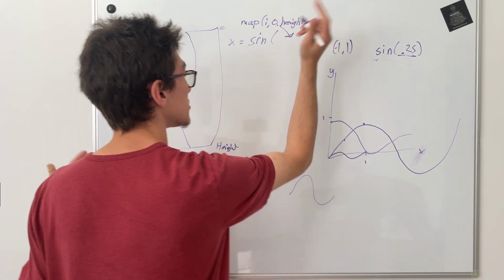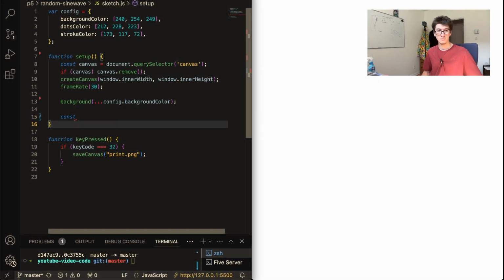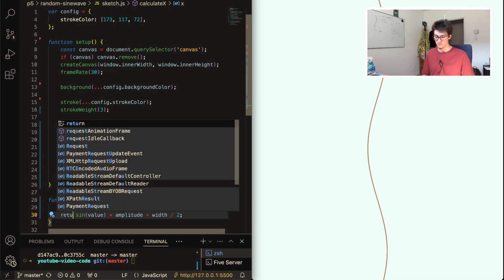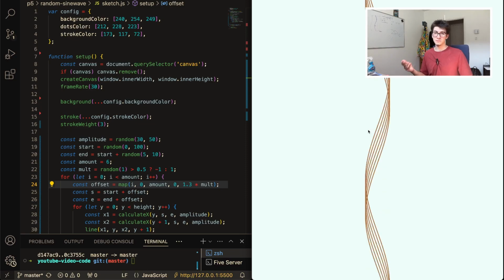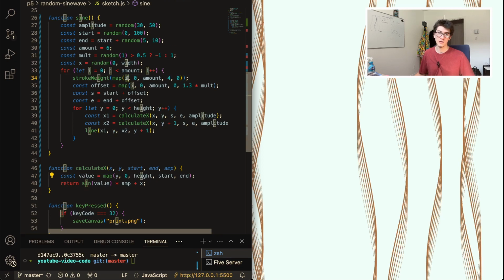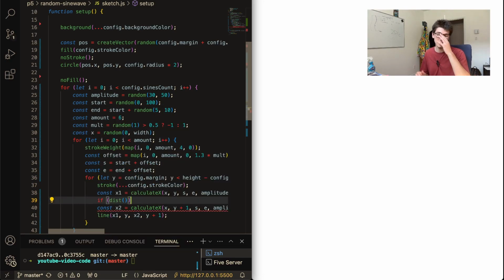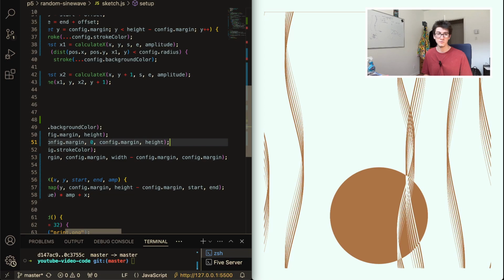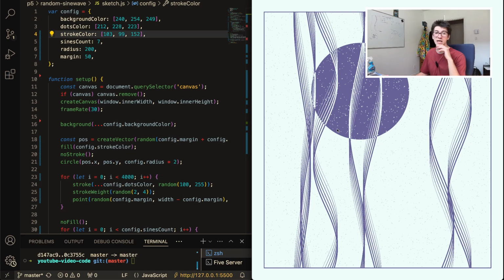P5 Javascript Sketch - Random Sinewave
In this video we try to recreate a sketch I found on reddit (see the link down bellow). Hopefully you liked the video and try to add onto the code for a more personalized result.